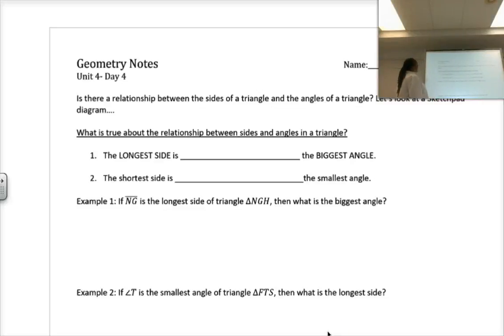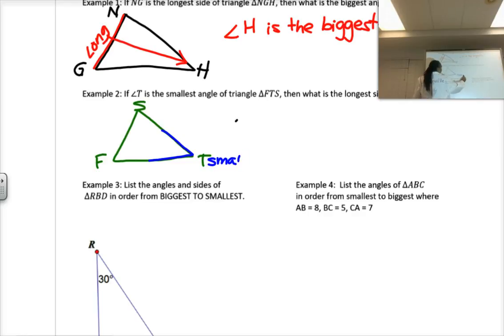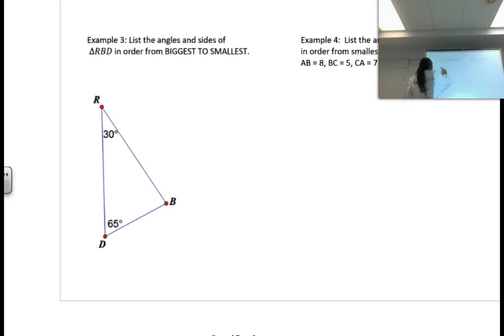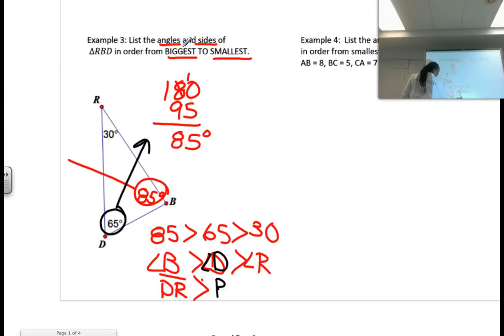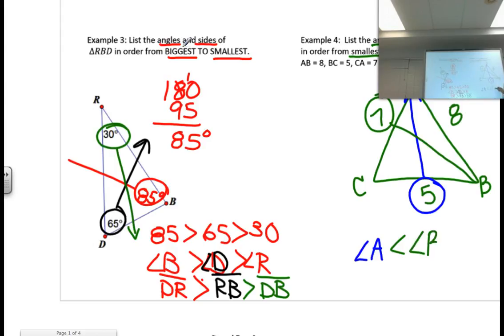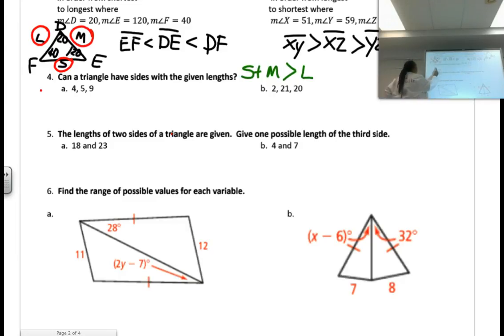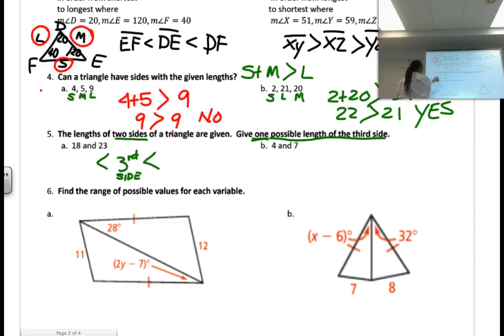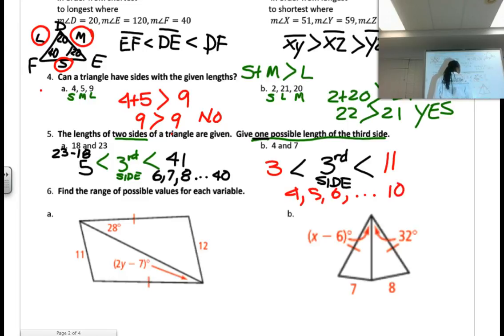TE Opposite Sides and Angles